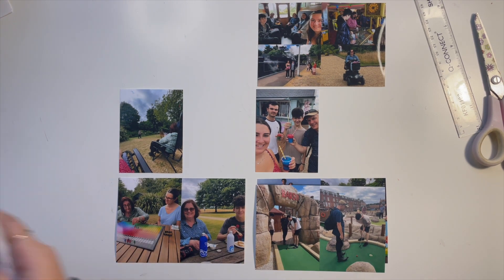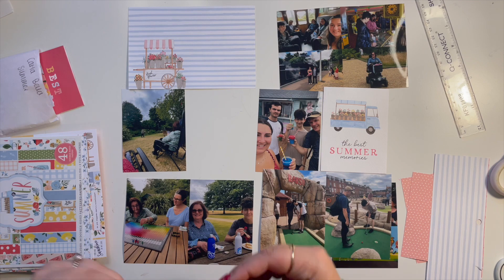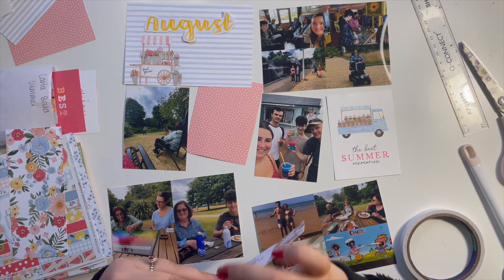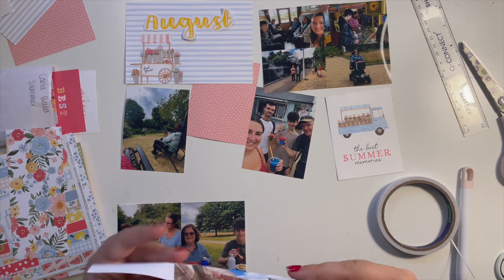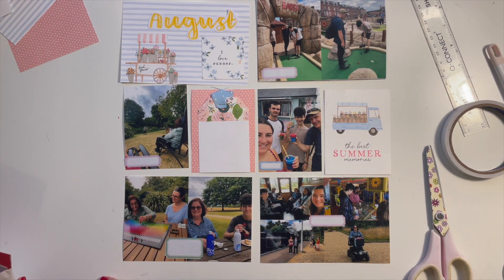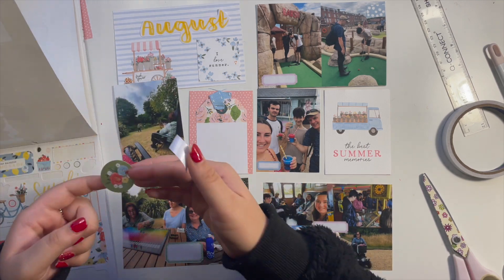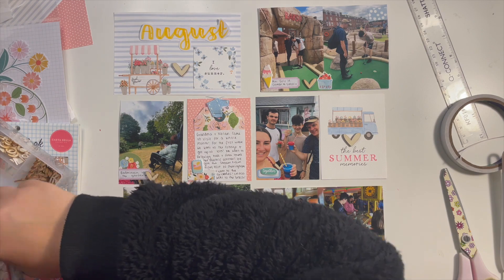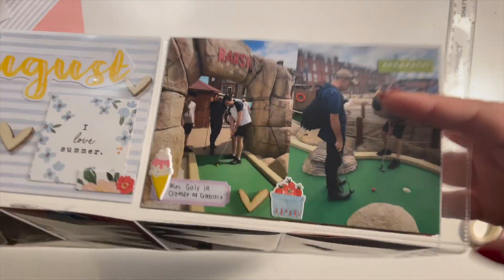August Project Life ||| Part 1 ||| Carta Bella ||| Eva Marie Memories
In this video I start my project life for August. I couldn't stay away and used Carta Bella Summer collection again for this month.